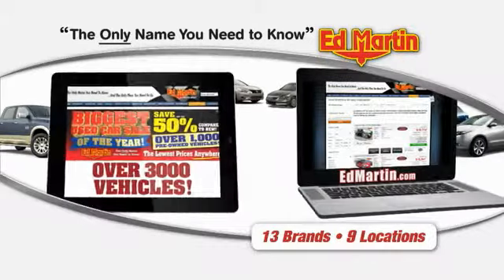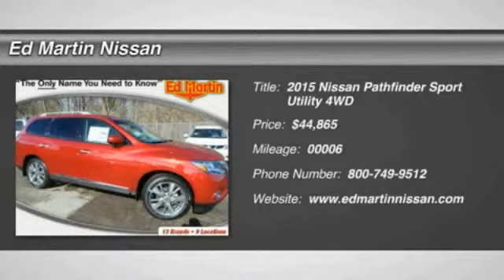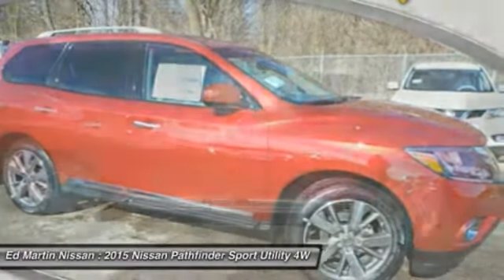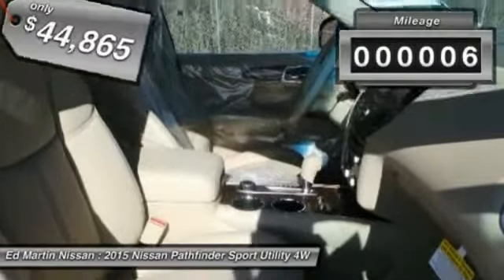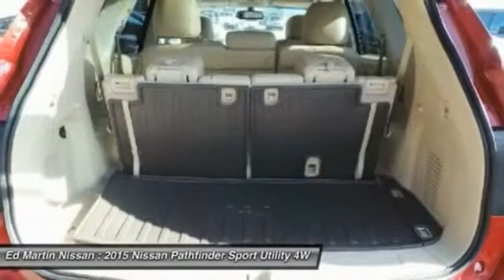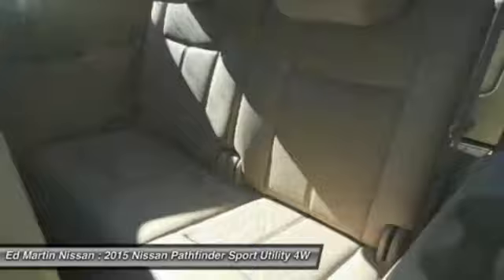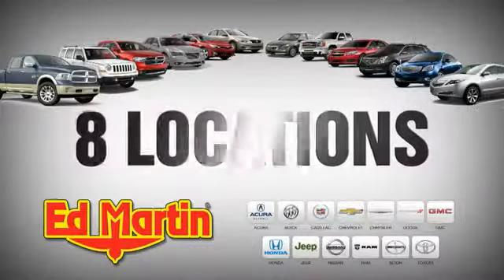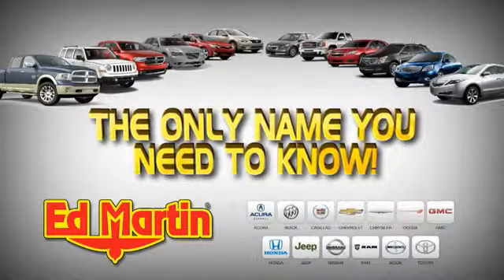2015 NISSAN PATHFINDER Indianapolis, IN 1PA1335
2015 NISSAN PATHFINDER Indianapolis, IN
Stock# 1PA1335

[B10] BLACK SPLASH GUARDS 4-PIECE, [B94] REAR BUMPER PROTECTOR, [L92] CARPETED FLOOR MAT (4-PC SET) -inc: 1st 2nd and 3rd rows, [M92] CARGO PACKAGE -inc: rear cargo protector and under-floor storage dividers Tonneau Cover First Aid Kit, Four Wheel Drive, Tow Hitch, Power Steering.
1.9% for 60 months! Lease special available. Special rate in lieu of some rebates. See dealer for details.